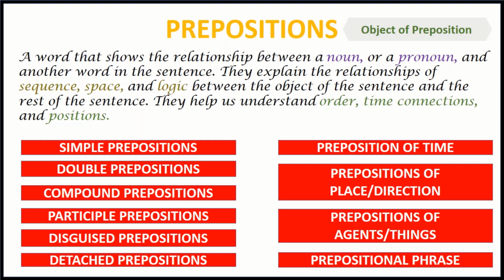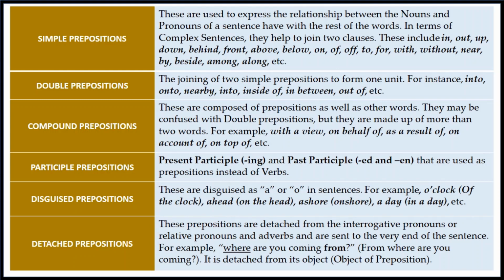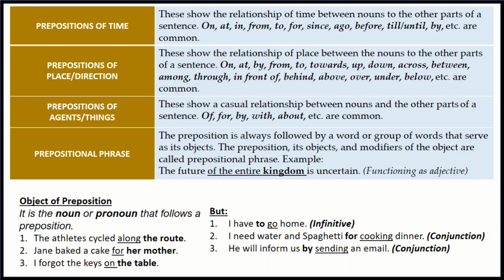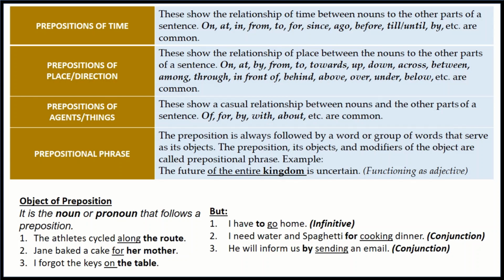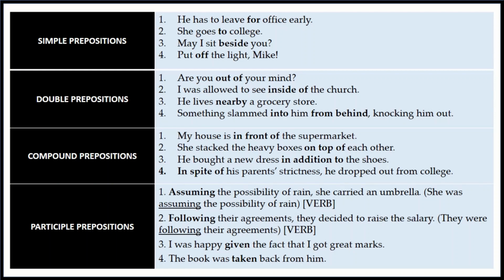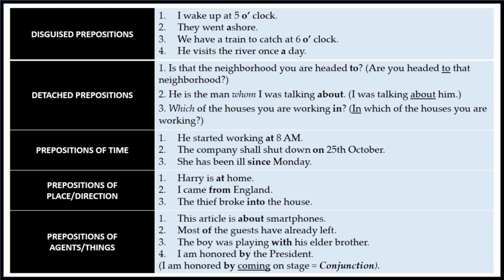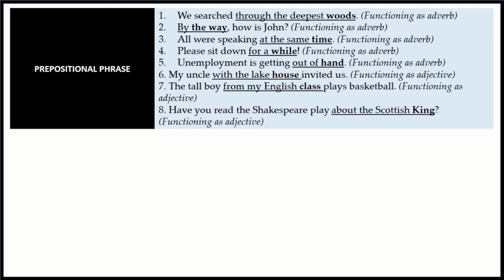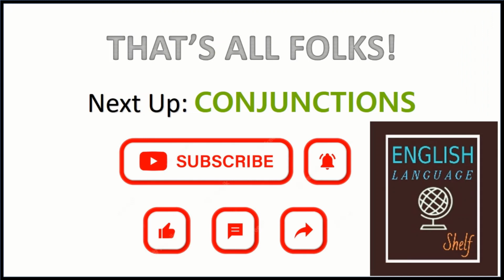PREPOSITION and its types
0:01 Introduction
1:46 Types of Prepositions (Slide 1)
7:06 Types of Prepositions (Slide 2)
10:02 Object of Preposition
12:21 Examples (Slide 1)
16:20 Examples (Slide 2)
20:43 Examples (Slide 3)